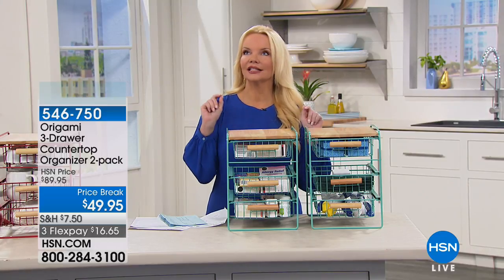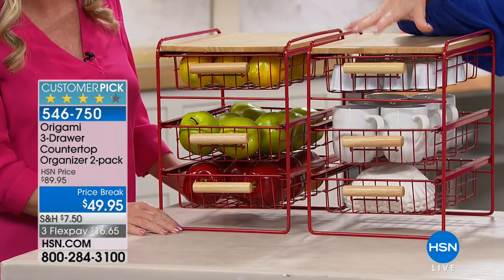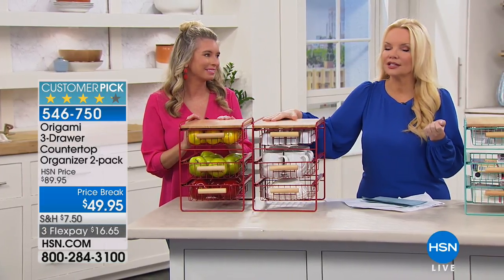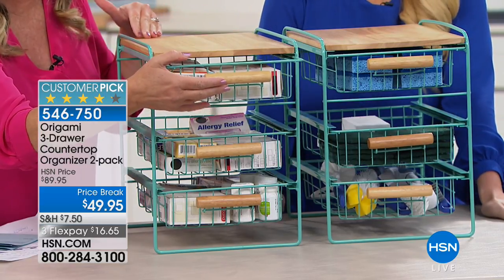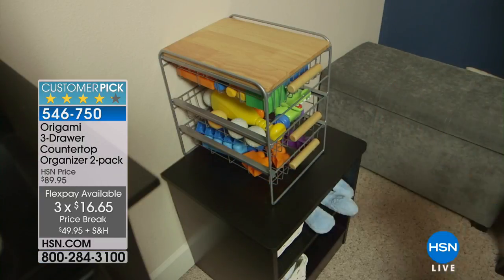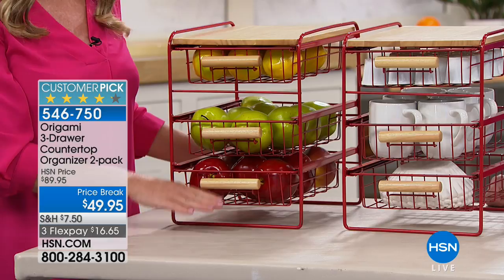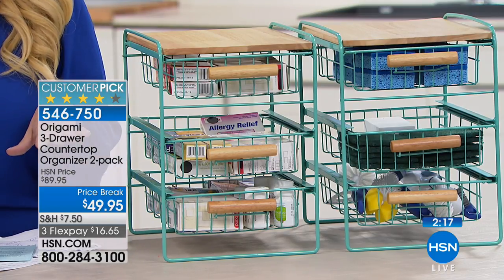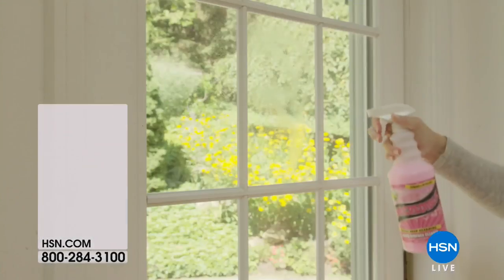Origami 3Drawer Countertop Organizer 2pack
Origami 3Drawer Countertop Organizer with Wooden Shelf 2pack
Get small spaces situated with this set of two 3drawer organizers from Origami. Stow shampoo, bath tissue and extra soap in the...